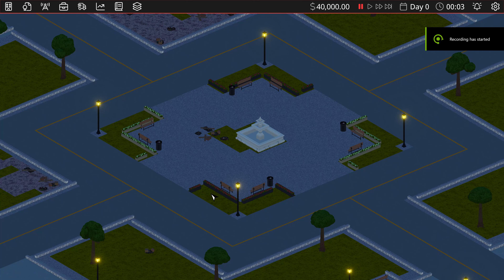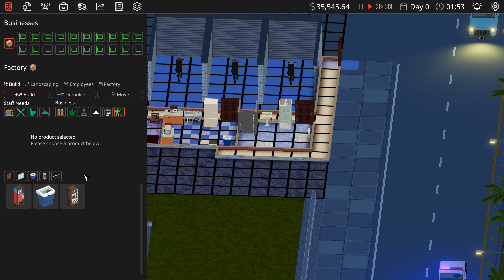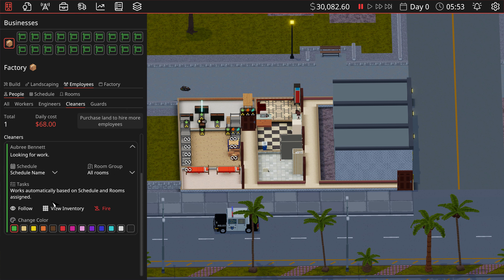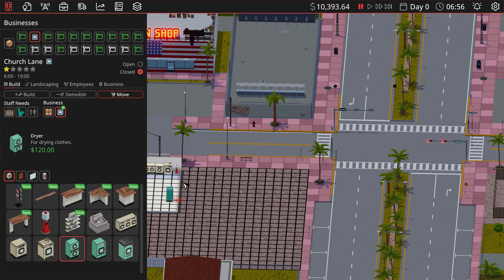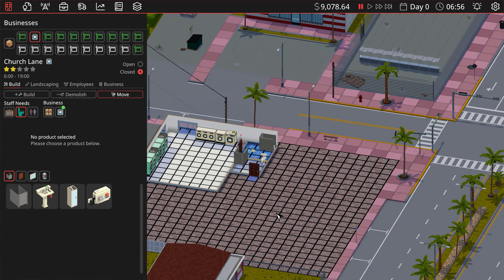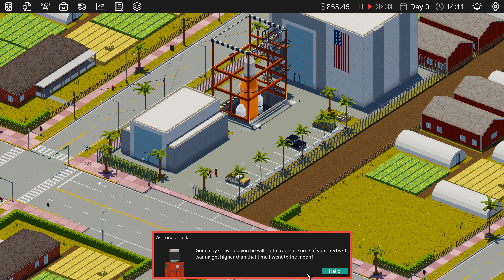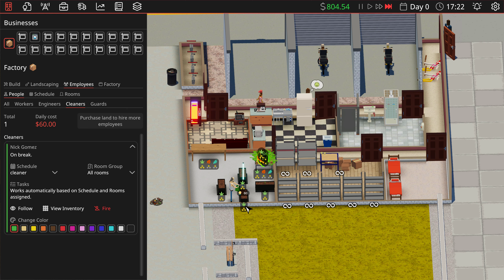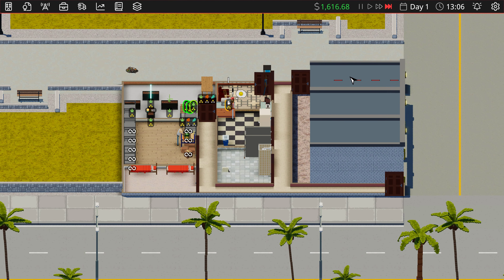OUR FIRST TRY AT DEFINITELY NOT FRIED CHICKEN E1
Our first shot at this game, lets see how we do.